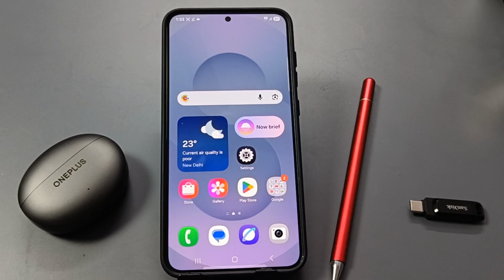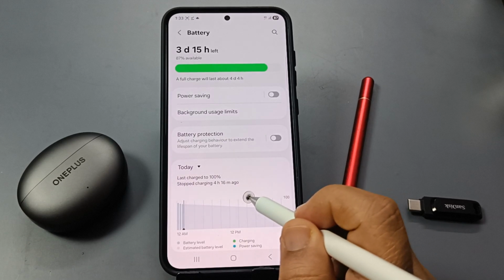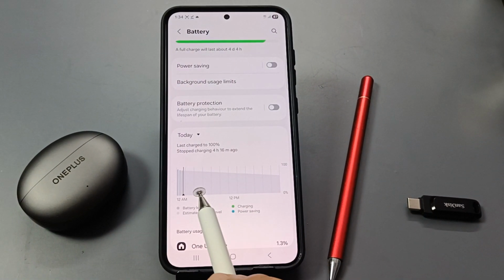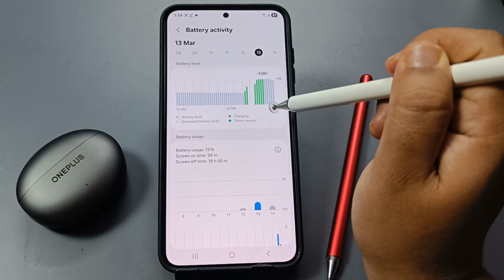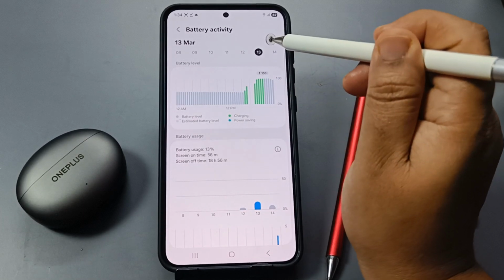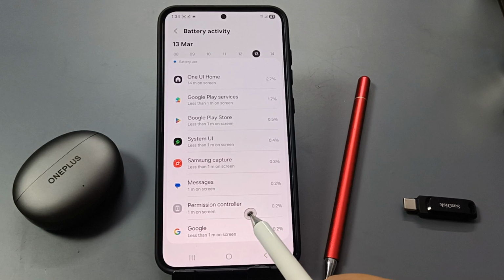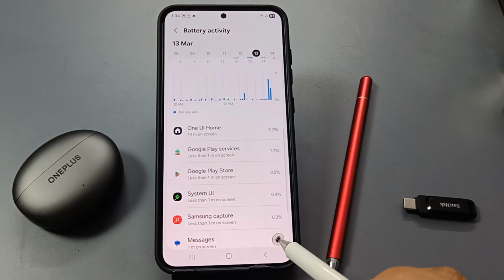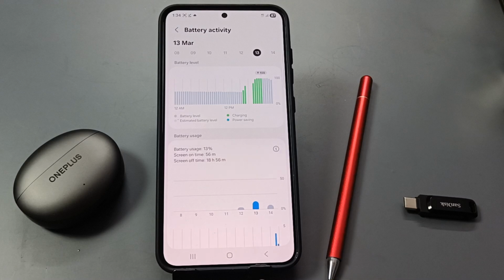Samsung Galaxy S26, S26+ & S26 Ultra | How to Check Battery🪫Usage on Samsung Galaxy S26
This step-by-step tutorial shows how to open the battery settings, view detailed battery usage statistics, and identify apps draining the battery on your Samsung Smart Phone. Samsung Galaxy S26, S26+ & S26 Ultra provide advanced battery management tools that allow users to track power consumption by apps, screen usage, background processes, and system services on a Samsung Galaxy Phone. In this guide you will also learn how to optimize battery usage, enable battery saver options, restrict background apps, and improve battery life on your Samsung Smart Phone. Checking battery usage regularly on your Samsung Galaxy S26, S26+ & S26 Ultra can help extend battery performance and make your Samsung Galaxy Phone last longer throughout the day. Whether you use your Samsung Smart Phone for gaming, browsing, social media, or productivity, understanding battery usage helps you manage power more efficiently. If this Samsung Galaxy Phone tutorial helped you, please like the video, leave a comment below, and subscribe for more Samsung Smart Phone tips, Samsung Galaxy S26 tutorials, Android tricks, and helpful technology guides.

Samsung Galaxy S26 Battery Usage Guide | Check Battery Drain on Samsung Galaxy Phone
How to Check Battery Usage on Samsung Galaxy S26, S26+ & S26 Ultra Easily
Samsung Galaxy